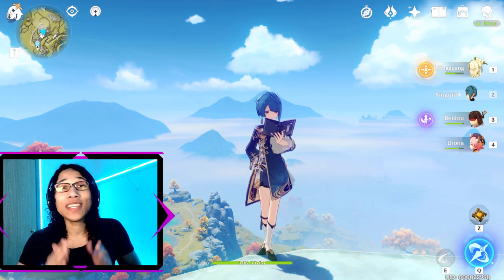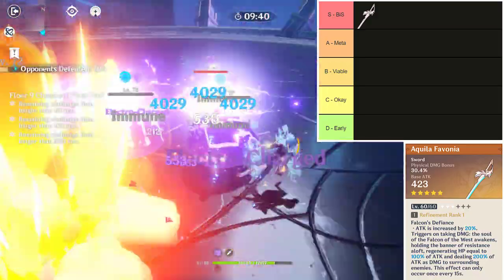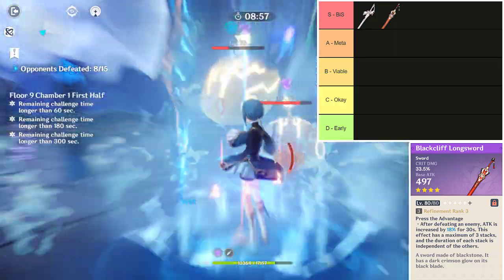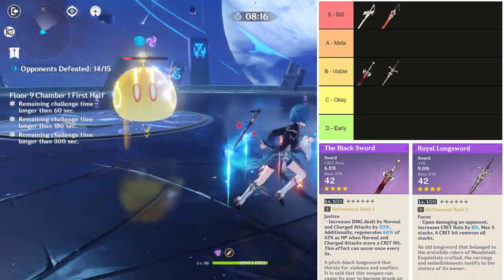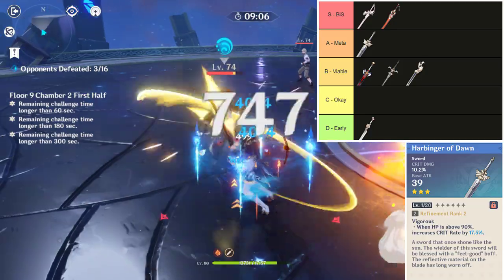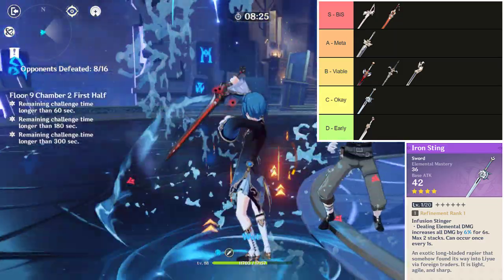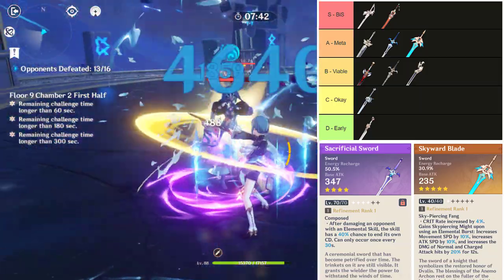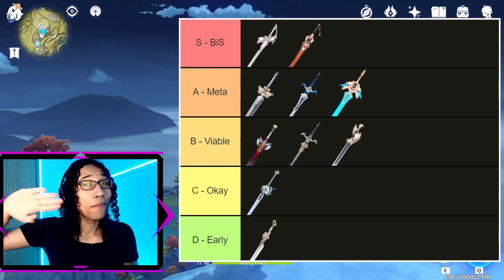Best Xingqiu Weapon Tier List | Genshin Impact DPS Support Build Options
Game Summary:

Genshin Impact is a free-to-play, open-world, action role-playing video game developed by miHoYo. It is the second game from miHoYo to feature original IP, the first being Gun GirlZ.

Xingqiu Bio:

A young man carrying a longsword who is frequently seen at book booths. He has a chivalrous heart and yearns for justice and fairness for all.

Buh Bye Now!